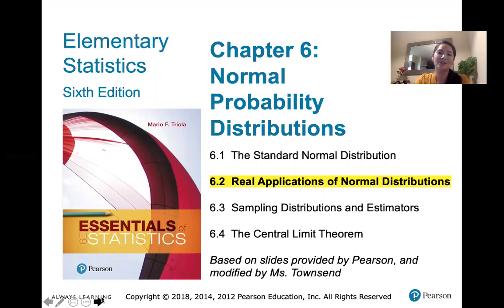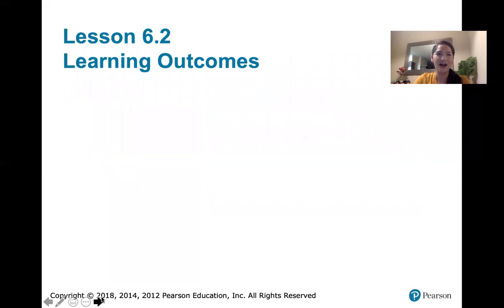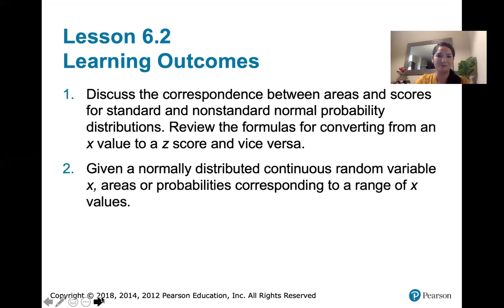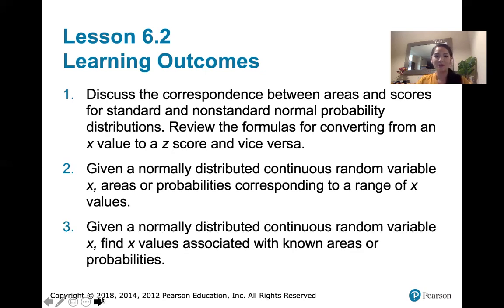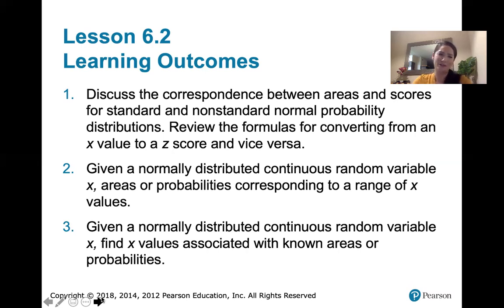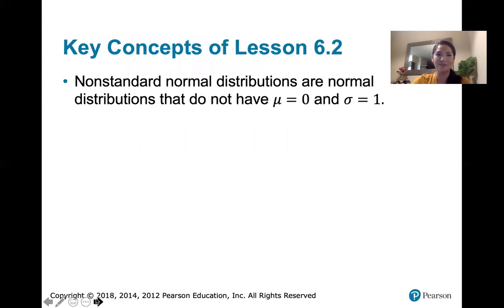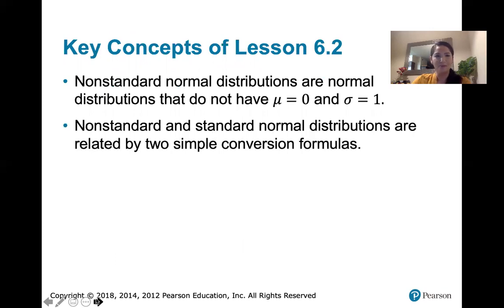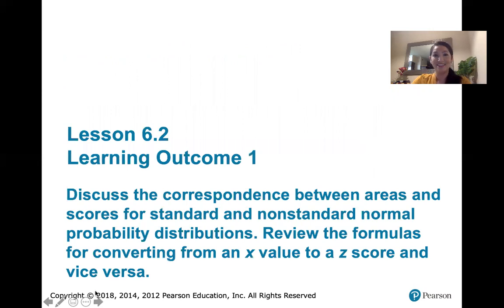6.2.0 Nonstandard Normal Distributions - Lesson Overview, Learning Outcomes, Key Concepts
This video is a lesson overview of lesson 6.2, and outlines the learning outcomes and key concepts associated with this lesson.